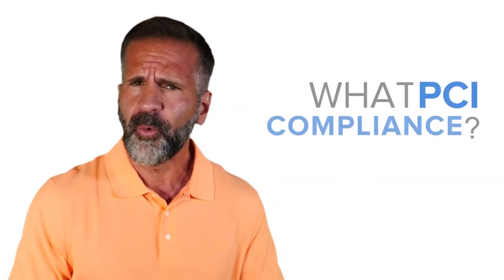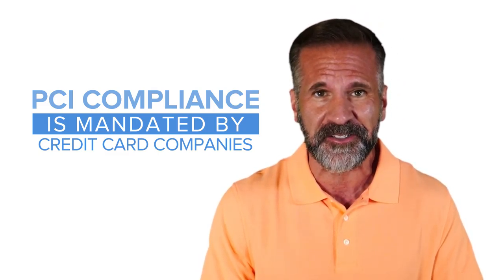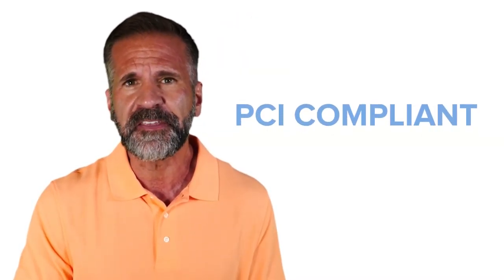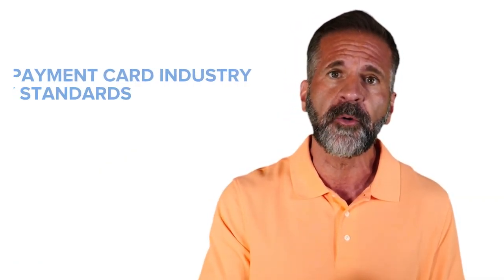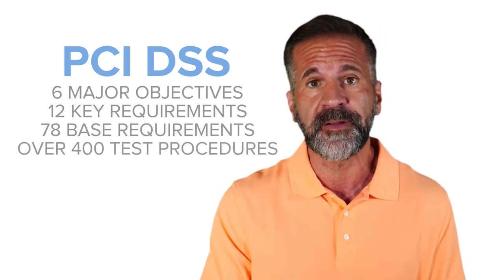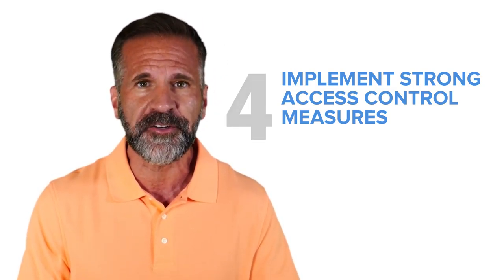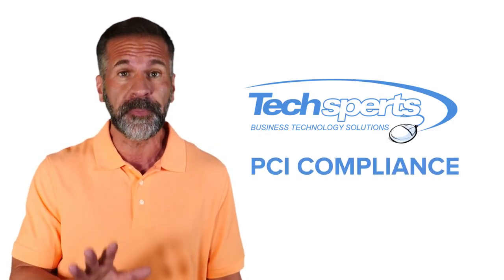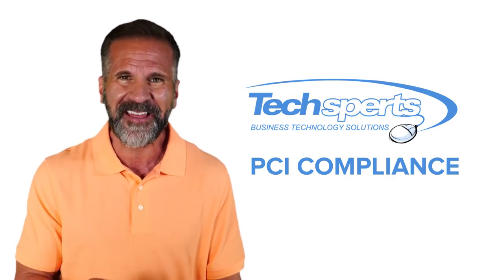What is PCI Compliance? | TechSperts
PCI compliance is a set of security standards laid out by the payment card industry to protect cardholder data and more. PCI DSS consists of 6 key focus areas and a number of controls to ensure those accepting payment cards are not putting cardholder data in jeopardy.